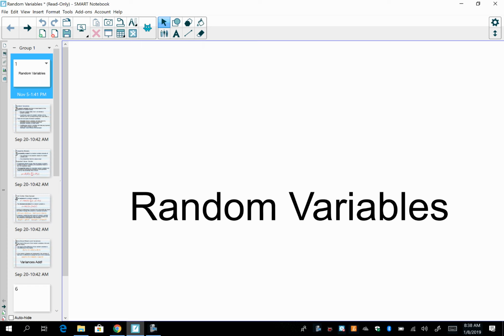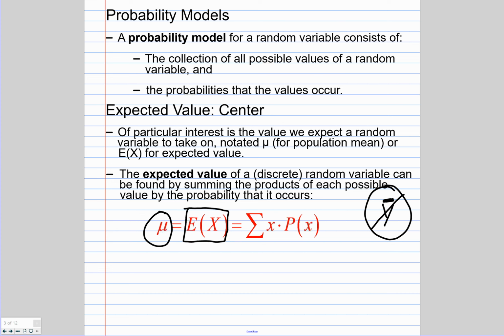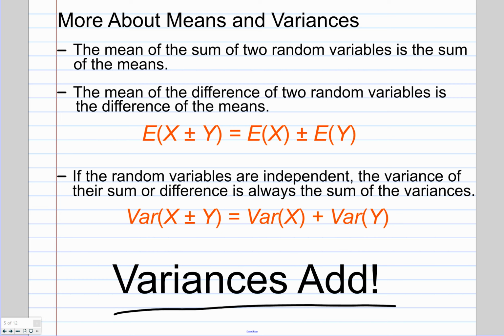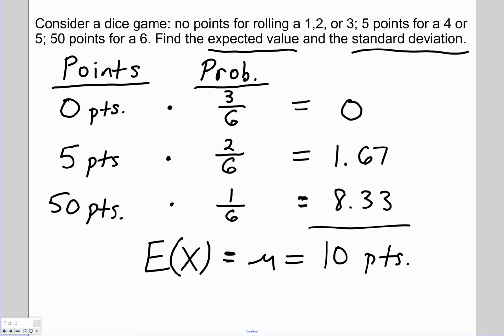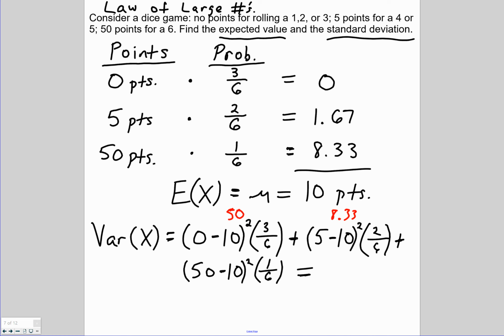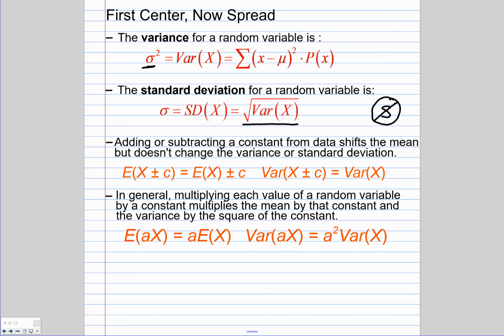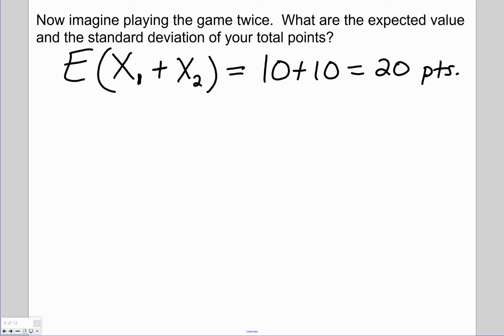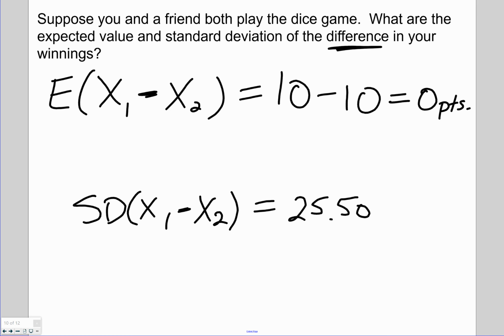Random Variables Lecture with Worked Example